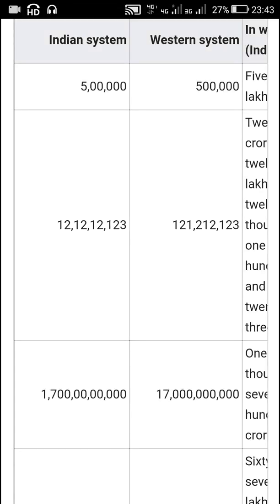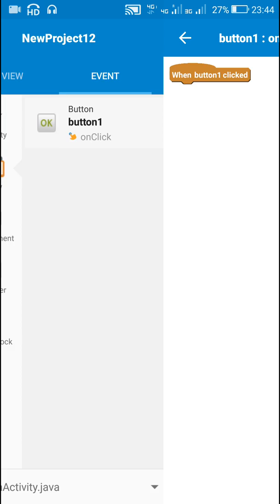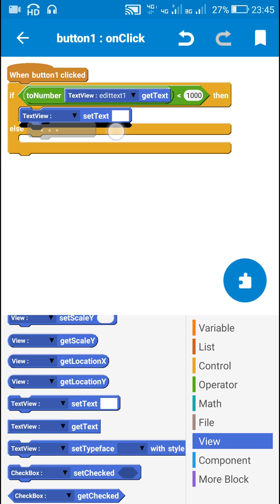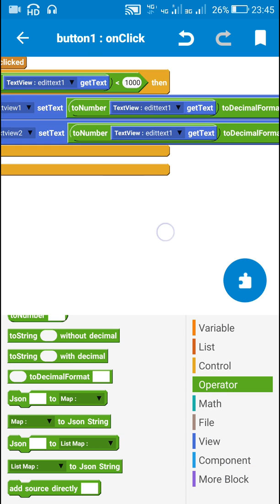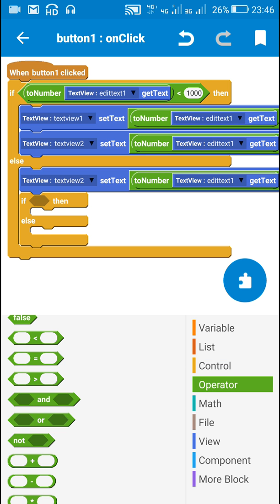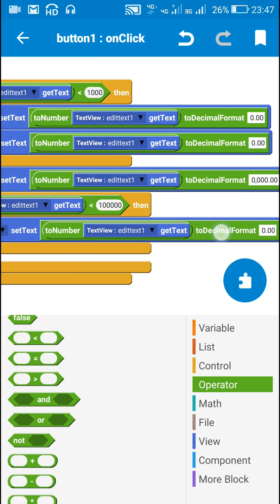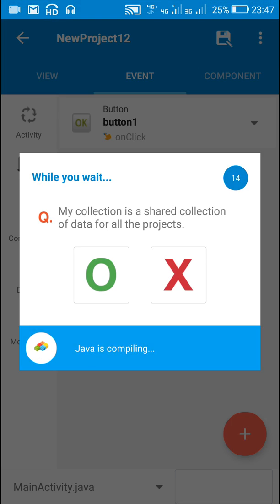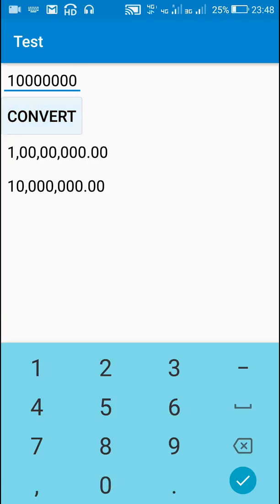Program for Digit grouping in Numbering System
This video shows how to display numbers separated by commas, in Indian and in Western System, in Sketchware.